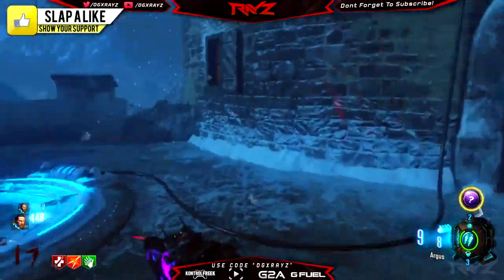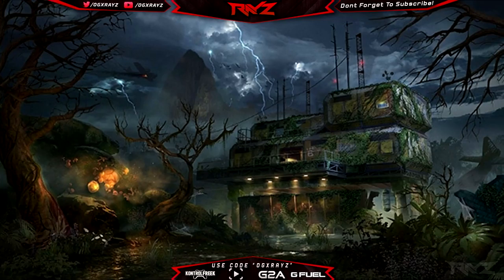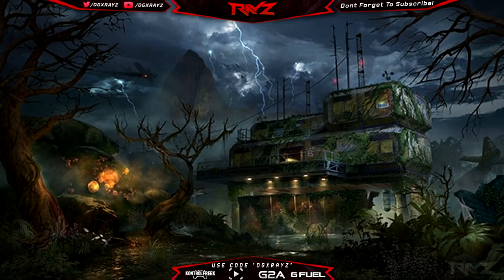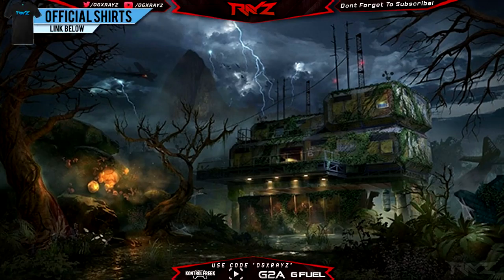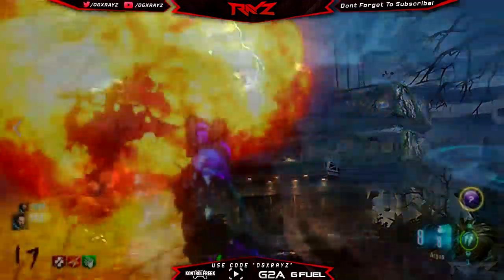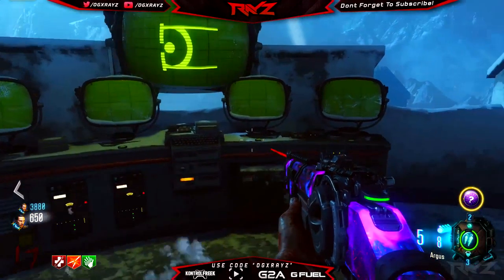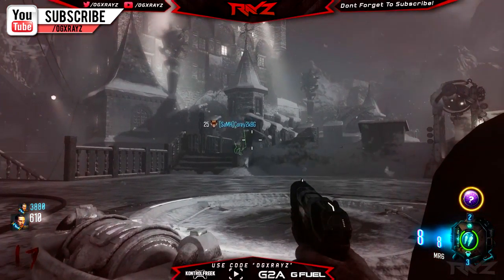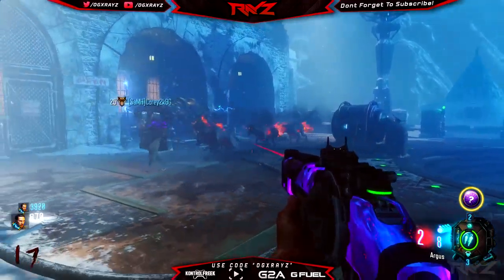Black Ops 3 Zombies - DLC 2 FIRST IMAGE LEAKED! PROMOTIONAL IMAGE LEAKED & FIRST LOOK (BO3 Zombies)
First Look At Black Ops 3 Zombies DLC  2 MAP! Its already looking like an insane map!

- OGXRAYZ